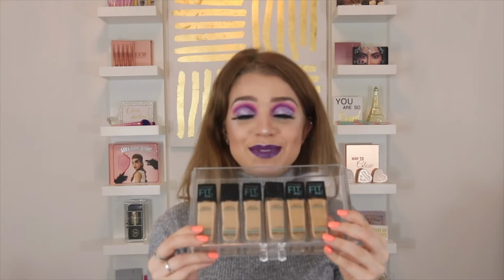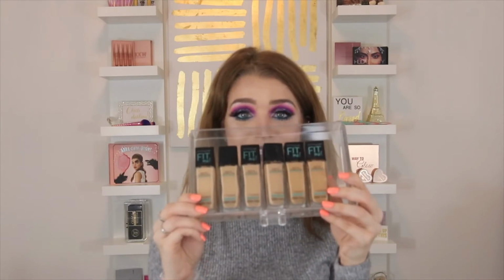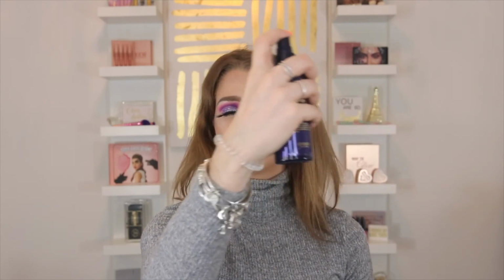TOP 5 FOUNDATIONS YOU NEED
Stellar Limitless

WetNwild Photo Focus

MakeupForever Ultra HD

NYX Total control drops

Benefit Porefessinal

WetNWild Photo Focus

   SIGMA BEAUTY
  CODE MAKEUPMOLLY

  MUDDY BODY
 CODE MAKEUPMOLLY

 RUNWAY ROGUE
 CODE MAKEUPMOLLY15

 UNIWIGS
 CODE MAKEUPMOLLY12